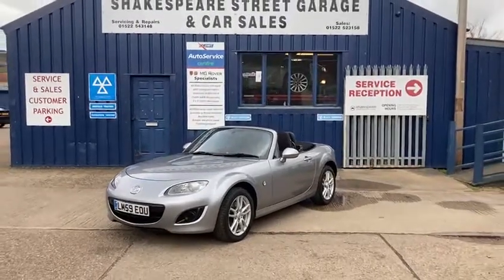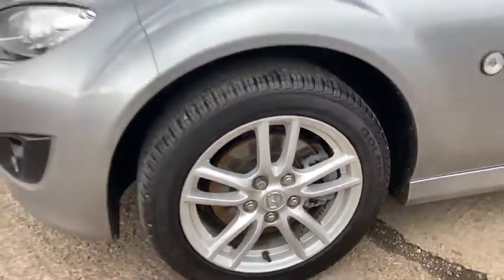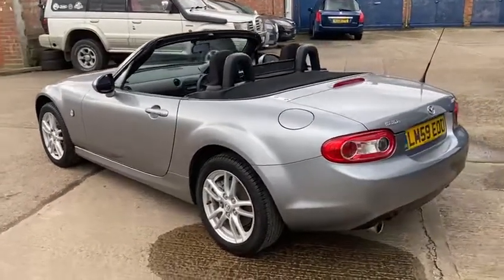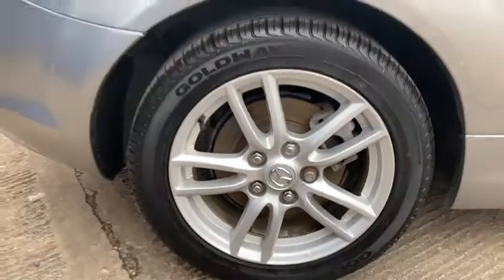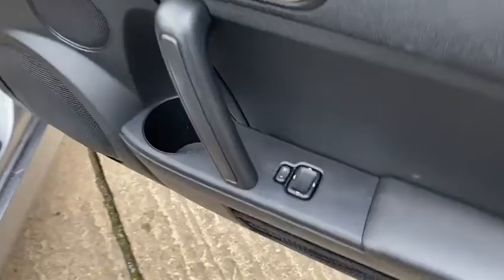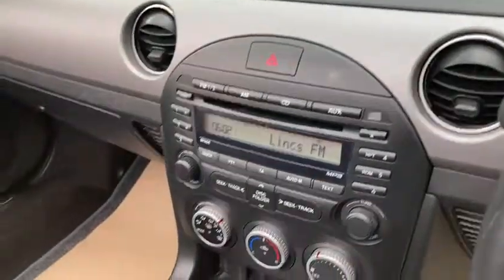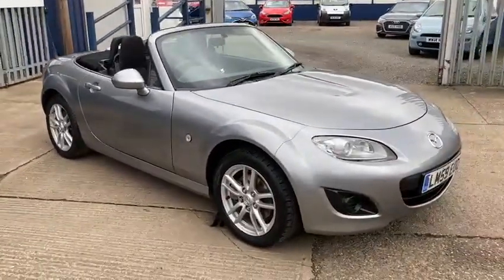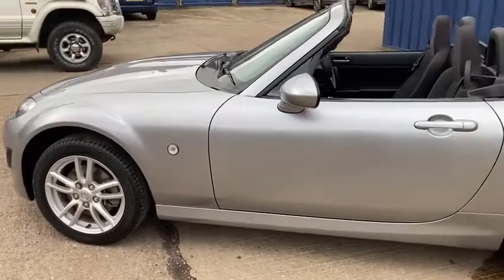MAZDA MX-5 1.8 I SE 2d 125 BHP 2009(59) 41,787 Miles.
Stunning Low Mileage MX-5 Convertible with only 2 Owners from new. Fantastic condition throughout, 16" Alloy Wheels, AUX Connection, 2 Keys. HPI Clear, Finance is available for most circumstances. For peace of mind, this car comes with a 3-month Warranty and a comprehensive Pre-Collection Inspection. Extended warranties are available please ask for more info.  Serviced recently at 38,342 miles. Sold with a full Mot.